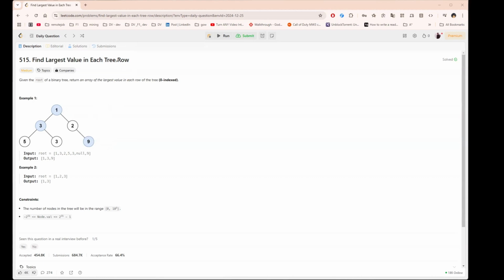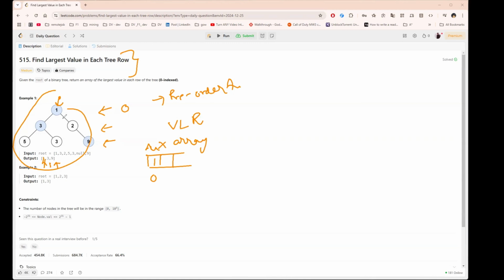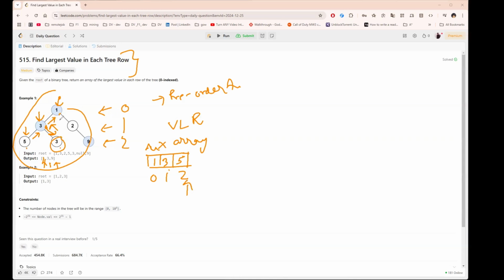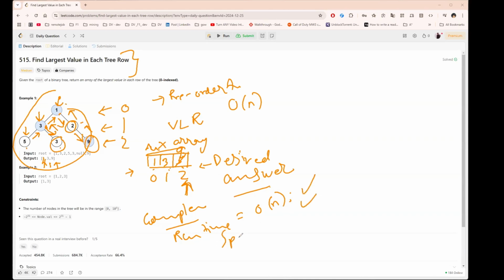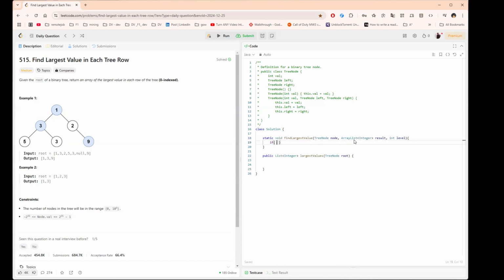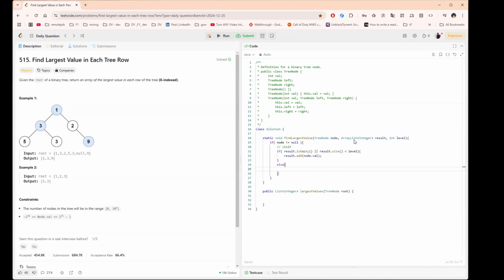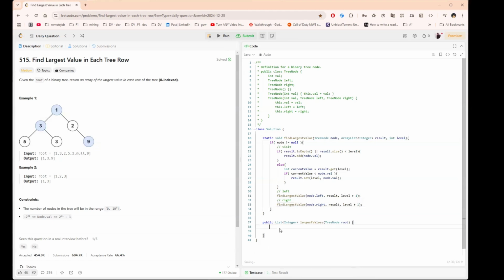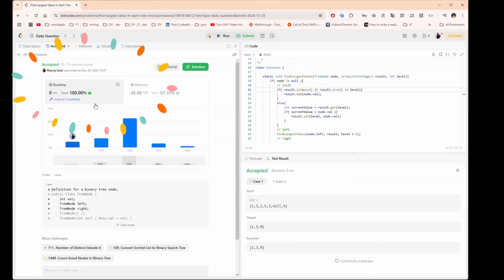Solve LeetCode 515 Problem in 0ms! - Largest Value in Each Row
**🚀 Solve the LeetCode Problem in 0ms!**
"Find Largest Value in Each Tree Row" is a tricky binary tree problem, but I've got you covered with a clean, efficient solution that beats 100% of users. Perfect for coding interviews at Amazon, ServiceNow, and other top tech companies! 💻

- How to solve this LeetCode problem step by step.
- Tips for writing optimized and clean code.
- The secret to achieving a 0ms runtime.